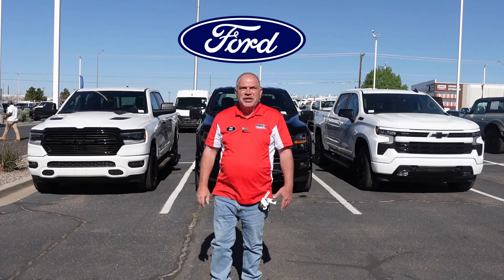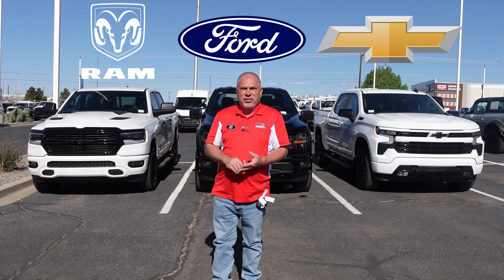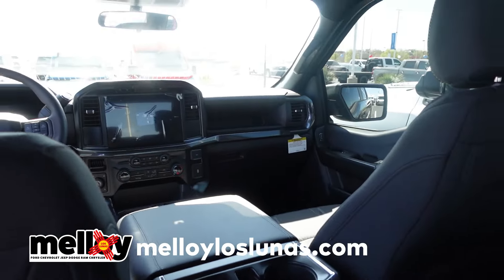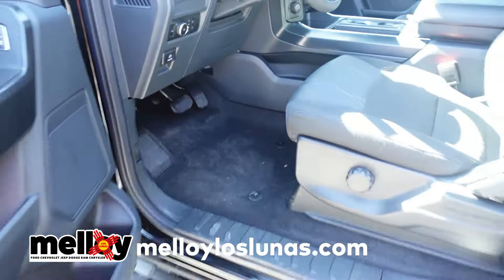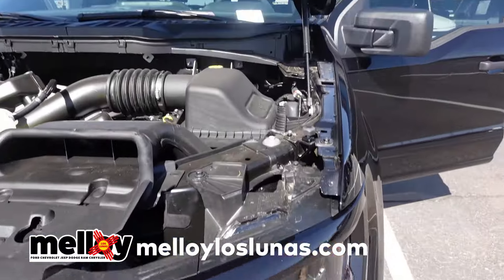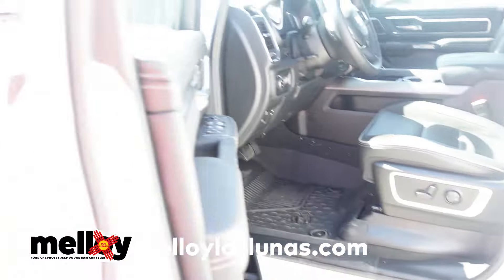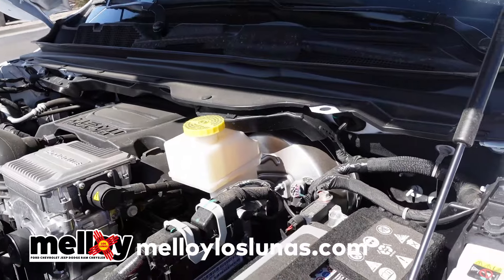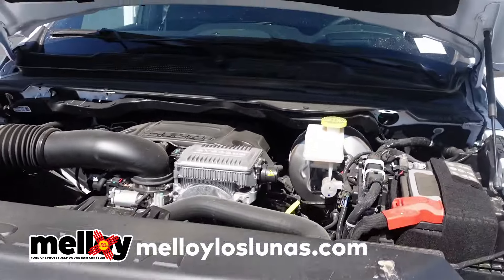2024 Battle of the Half Ton Trucks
Which is better? The 2024 Ford F-150, the Chevy Silverado 1500 or the Ram 1500? We look at all three side by side and try and make sense out of the numbers. If you are looking for a truck and cant decide maybe this will help you

00:00 Battle Intro
00:35 Melloy Auto Show Intro
00:50 The Numbers
07:24 Chevrolet Silverado 1500 RST
16:10 Ford F-150 STX
24:23 Ram 1500 Laramie
33:53 Who Wins?